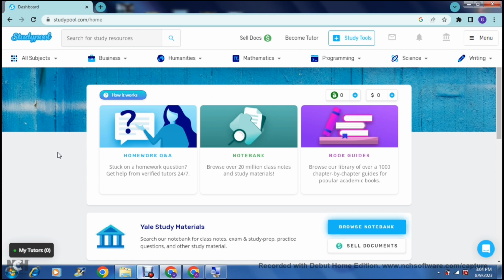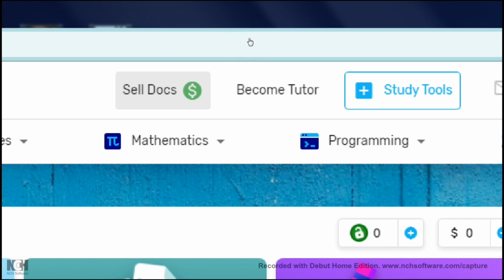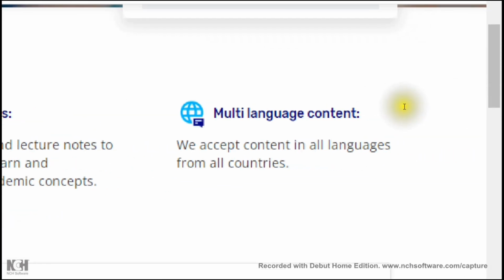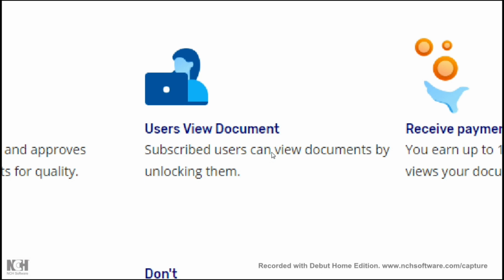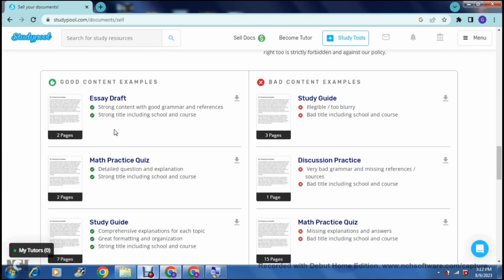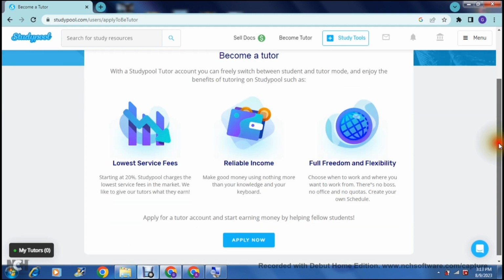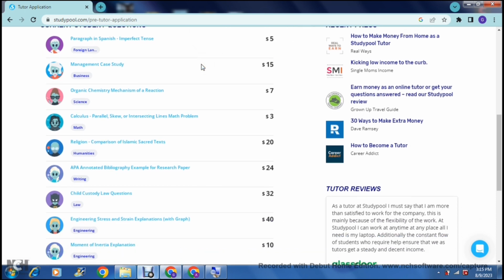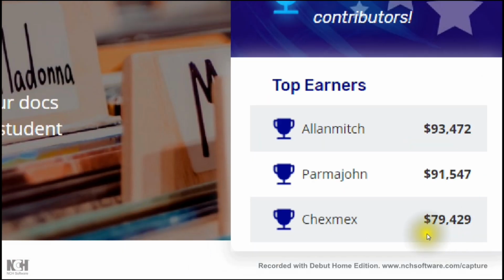How to Earn Money on Studypool: Full Tutorial